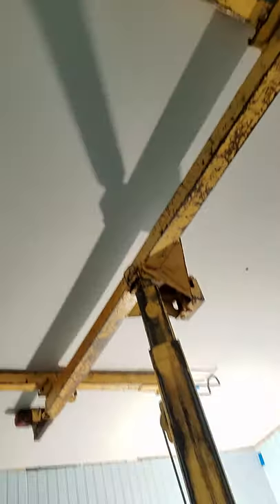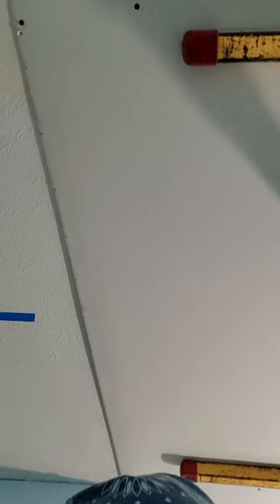Ceiling drywall by myself.